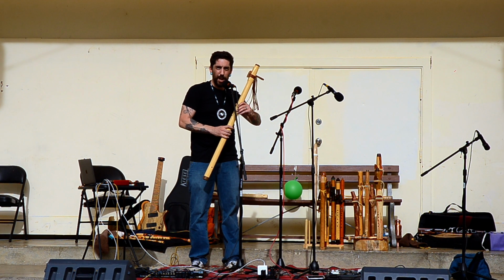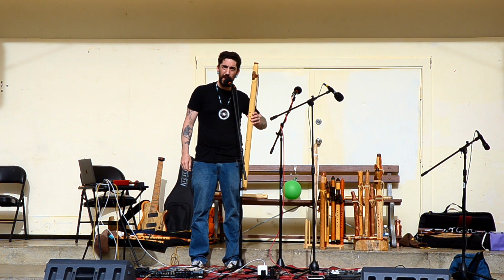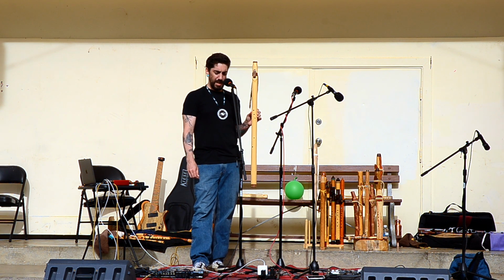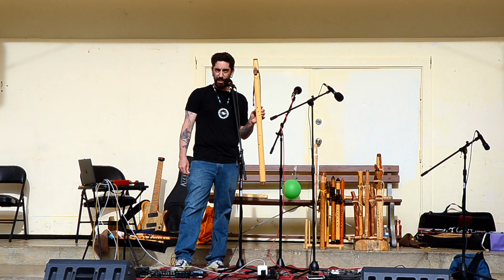Tommy Graven Live Looping NAS Flutes at "Flutes in the Park" May 14, 2022 in Ashland, Oregon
The Ashland Flute Circle of Oregon and "Flutes in the Park"  coordinated by Marty Dixon presents Tommy Graven Live Looping an improvisation using two different NAS Flutes